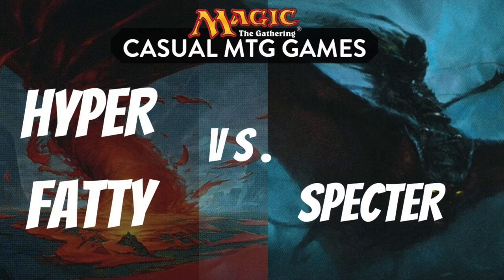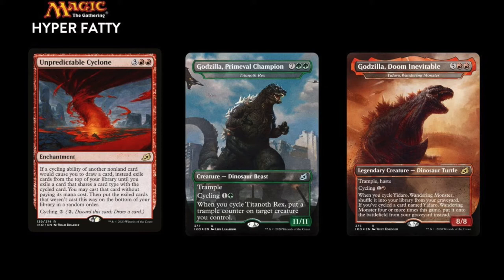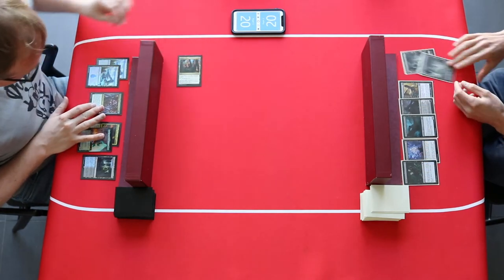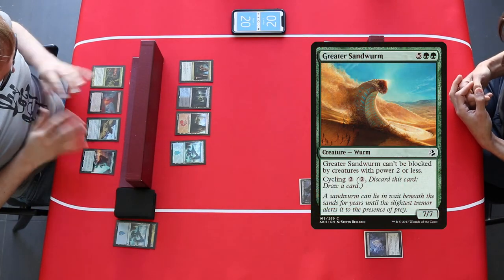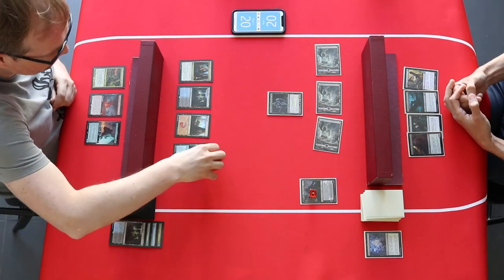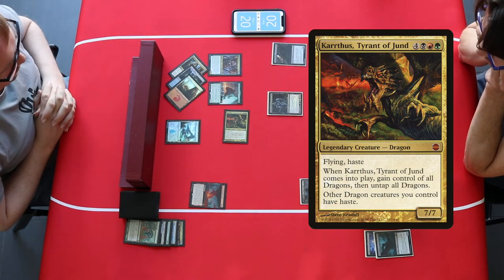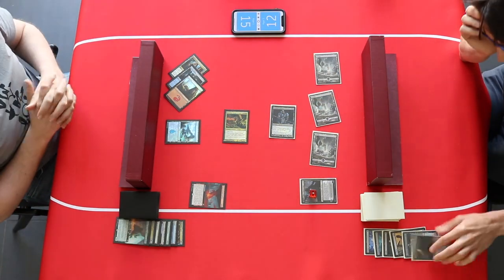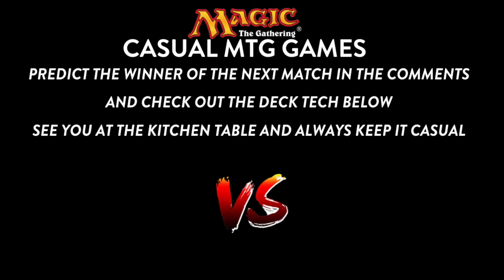CASUAL MTG GAMEPLAY: Hyper Genesis Unpredictable Cyclone vs Spectre Discard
Casual MTG Gauntlet 2 - Quarter Final 4.

▶ Predict the winner and win a Mysterious booster prize !  More info in the description below

Kitchen table magic for me is the most fun thing you can do and these casual games of Magic: the gathering prove it. This is the 3nd match in our Casual MTG Gauntlet were we battle it out with 8 different budget decks. Now get ready to enjoy the show!

Do you want to participate in predicting the winner of the Tournament and win a boosterpack send to you by our friends at card market … well … here is what you need to do:

Predict the winner of the Finals here before the airing of this video on the 31th of July for 2 points.

Than, you get 1 point each time you can predict the winner of the next match and you can do this in the comments below. After the finals we'll predict who got the most points and wins the booster :-D.

Now get ready to enjoy the show!

A big thanks also to our partner Cardmarket , check them out as they are the best place to buy and sell cards in Europe & canada.
▶ Are you new on card market? Don’t forget to put in my name as a referral when you sign up: piupiu24  !
 ▶ Did you win the voucher? Send me a PM on cardmarket: You can find me as piupiu24

Also thanks for all the fans that watch. Your are the best !

▶ If you like to see my restricted list for casual magic you can find it

▶ The decks:

HYPER FATTY DECK

★Lands
2 Cinder Glade
2 Crumbling Necropolis
3 Forest
2 Frontier Bivouac
3 Island
3 Mountain
1 Mountain Valley
2 Opulent Palace
1 Rocky Tar Pit
1 Smoldering Marsh
2 Sunken Hollow

★Enchantments
2 Temur Ascendancy
4 Unpredictable Cyclone

★Instants
3 Violent Outburst

★Sorceries
1 Demonic Dread
3 Hypergenesis

★Creatures
1 Arcanis the Omnipotent
1 Atarka, World Render
1 Bogardan Hellkite
1 Bringer of the Black Dawn
1 Darigaaz Reincarnated
1 Dragon Mage
1 Drakuseth, Maw of Flames
1 End-Raze Forerunners
2 Greater Sandwurm
1 Karrthus, Tyrant of Jund
1 Kogla, the Titan Ape
1 Krosan Tusker
1 Lava Serpent
1 Magmatic Force
1 Nicol Bolas
4 Shardless Agent
1 Terastodon
1  The Ur-Dragon
2 Titanoth Rex
1 Yidaro, Wandering Monster

DAVRIEL DISCARD SPECTER TRIBAL DECK / 8 RACK

 ★Removal
1 Bile Blight
2 Defile
1 Diabolic Edict
2 Smallpox

★Discard interactions
1 Davriel, Rogue Shadowmage
3 Shrieking Affliction
1 The Rack

★Draw
1 Icon of Ancestry
1 Phyrexian Scriptures
2 Sign in Blood

★Discard
1 Despise
2 Divest
2 Duress
1 Harsh Scrutiny
2 Hymn to Tourach
1 Lay Bare the Heart

★Lands & Mana spells
1 Barren Moor
1 Blighted Fen
1 Bojuka Bog
1 Dark Ritual
1 Geier Reach Sanitarium
1 Quicksand
17 Swamp

★Specters
1 Abyssal Specter
2 Fell Specter
2 Guul Draz Specter
1 Headless Specter
4 Hypnotic Specter
2 Liliana's Specter
1 Shimian Specter

❤︎ MTG Alter Artists on instagram:

damarideneurommancer
sm.art.omish

Trainer Tre GAMEPLAY: Phoenix tribal vs Kalamax Canadian Threshold
▶ Predict the winner and win a Mysterious prize !  More info in the description below